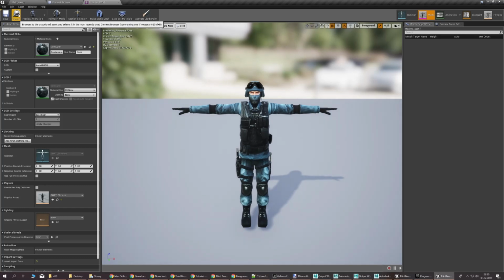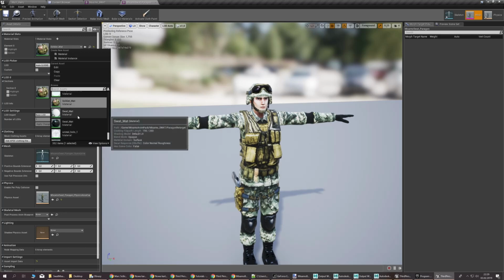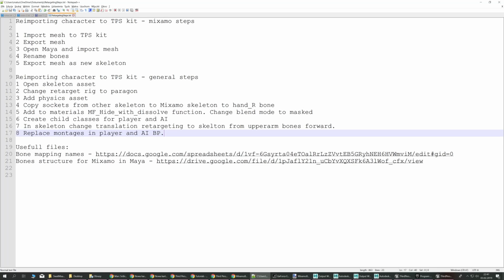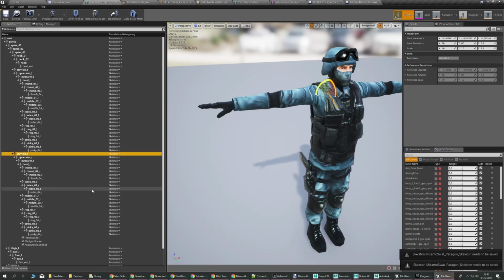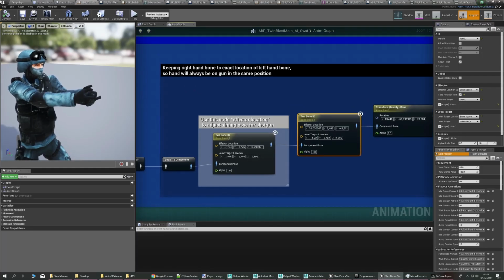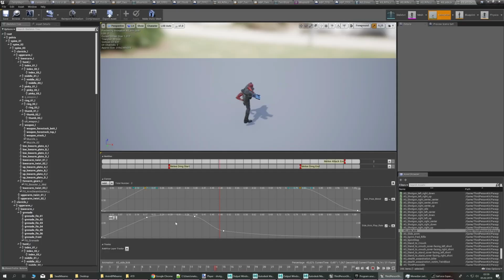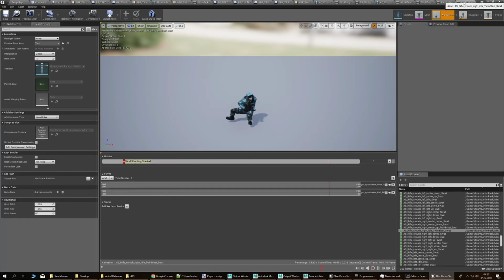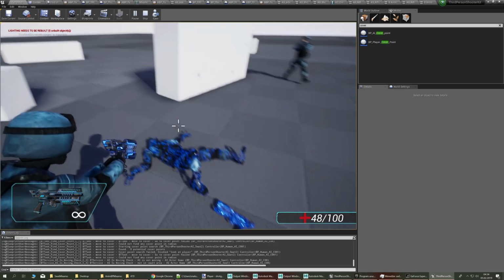Third Person Shooter Kit - Integrating Mixamo Character Tutorial - Unreal Marketplace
Tutorial for adding Mixamo character (or any other manequinn based) into Third Person Shooter Kit.

Reimporting character to TPS kit - mixamo steps

1 Import mesh to TPS kit
2 Export mesh
3 Open Maya and import mesh
4 Rename bones
5 Export mesh as new skeleton

Reimporting character to TPS kit - general steps
1 Open skeleton asset
2 Change retarget rig to paragon
3 Add physics asset
4 Copy sockets from other skeleton to Mixamo skeleton to hand_R bone
5 Add to materials MF_Hide_with_dissolve function. Change blend mode to masked
6 Create child classes for player and AI
7 In skeleton change translation retargeting to skelton from upperarm bones forward.
8 Replace montages in player and AI BP.
9 Add curves to skeleton - PathnodeAnimCrossfadeDuration
10 Add Side_Kick_Play_Rate and Aim_Pose_Blend curves to animation AS_side_kick
11 Rotate pawn sensing component in AI
12 Fix references for animation for Twinblast
13 Fix blind shooting assault rifle, crouch up animation by adding base pose animation (AS_Rifle_crouch_right_idle_TwinBlast_Swat)
 to animations from aim offset (AO_Crouch_right_rifle_Swat)

Demo level gameplay: youtu.be/GrkwOiBN_y4
Trailer: youtu.be/95WqIr75bNI
Features level: youtu.be/dwmSmcjqhxw
Example campaign: youtu.be/DJhuZgBhNWY

Major features:
• cover system
• human AI
• quick time events system ( single input, hold button, press buttons in order in limited time, press buttons quickly number of times in limited time)
• ladder and ledge climbing
• stealth kill
• melee attacks for player and AI
• close up and normal aiming
• pathnode animation system for AI
• UI (health, ammo, type of weapon)
• main menu - (select level, persistent options, quit)
• example campaign framework

Other features:
Movement:
• Running
• Crouching
• Sprinting
• Jumping
• Slide
• Vault for player and AI
• Side kick attack for player and AI
• Crouching walk
• Rolling (during close up aiming and normal aiming)

Gameplay and others:
- Orienting character's upper body based on mouse position
- Shooting (while idle, running, jumping and crouching)
- Guns - assault rifle, pistol, shotgun, silenced pistol
- Weapons change
- Weapons reload (for player and AI)
- Weapons infinite ammo feature
- Gun recoil
- Cover system - blind shooting
- Decals on bullet hit points
- Turret enemy
- Covering system for AI
- AI look for player after lost sight
- Objects reacting to certain type of weapon
- Demo level
- Features level
- Enemy component
- HUD hit indicator
- Deadly obstacles
- Simple checkpoint system
- Launchpad
- Pickable items - (health, ammo)
- Elevator
- Pathnode animation system for human AI
- Gamepad support for gameplay
- Save game framework
- Pause menu
- Laser sight
- Camera system - camera moving smoothly to destination when player enters trigger
- Flying bot enemy
- Flying pulsing plasma enemy
- Spawn drop component
- Loot objects
- Player movement make noise which can alarm enemies - can be applied for run, sprint, jump land and crouch walk - each can have diffrent noise range
- Exploding barrel
- Button panel with IK targeting
- Physical material which make noise and alert enemies
- Enemies are able to alarm each other
- Destroyable cover points and vault for AI
- Shield for enemies with autoregenerated health
- Surveillance camera
- Dissolve material function
- Dynamic input change
- Enemies presets
- HUD notification